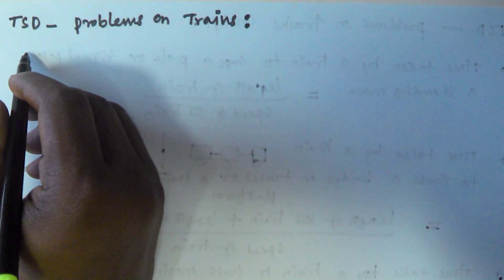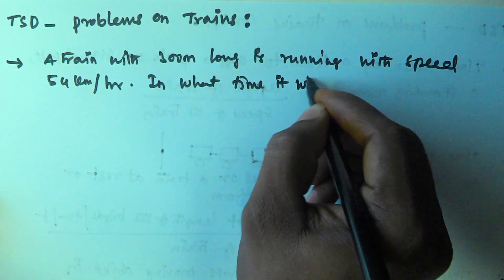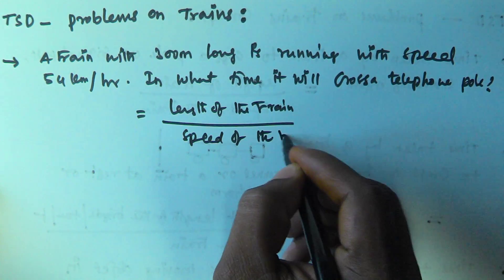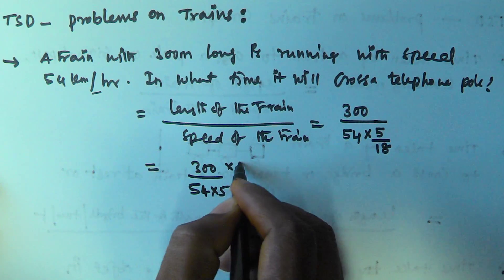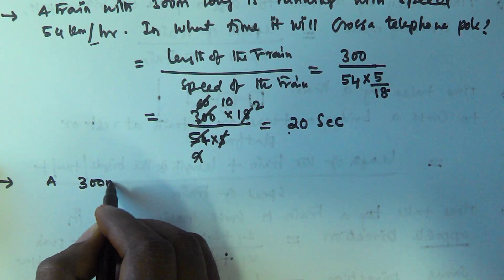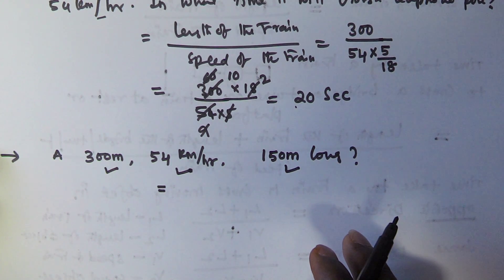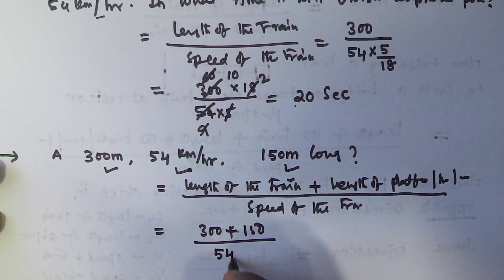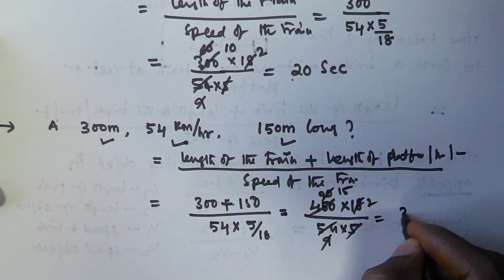Time Speed and Distance | Problems On Trains Examples